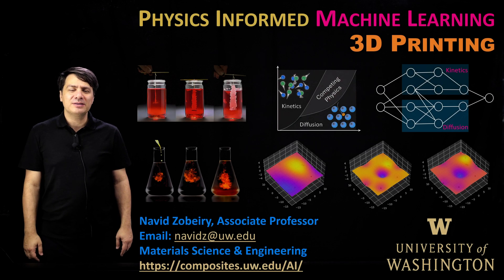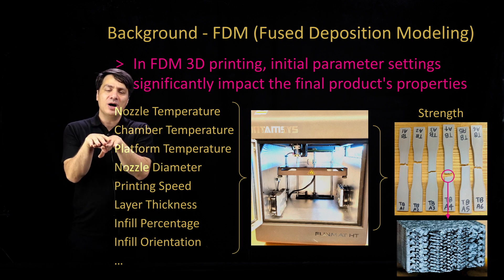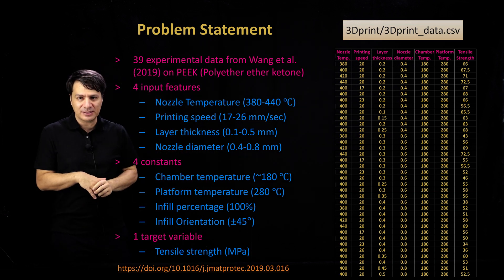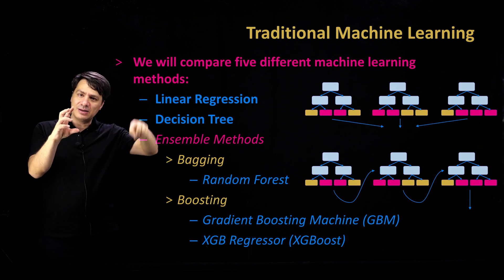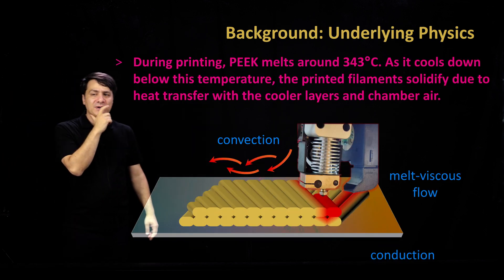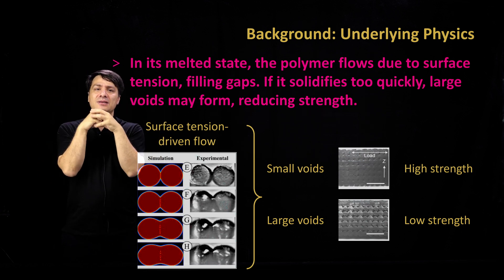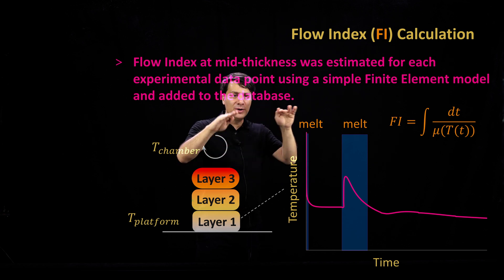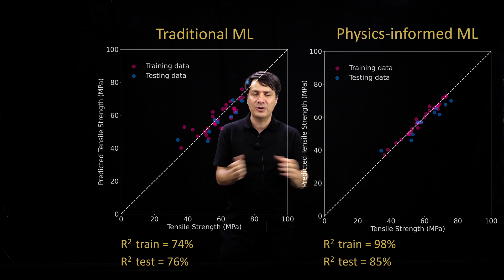Physics-Informed Machine Learning, Section 4 - Case Study on 3D Printing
In this case study, we explore the application of Physics-Informed Machine Learning (PIML)  for predicting the properties of additively manufactured parts. Initially, ensemble methods are used to predict strength in Fused Deposition Modeling (FDM) parts. The session then integrates physics into the training process using synthetic features derived from finite element simulations, demonstrating how these combined approaches capture the complexities of additive manufacturing.

Instructor: Dr. Navid Zobeiry, Associate Professor of Materials Science and Engineering, and Adjunct Professor of Aeronautics and Astronautics, University of Washington